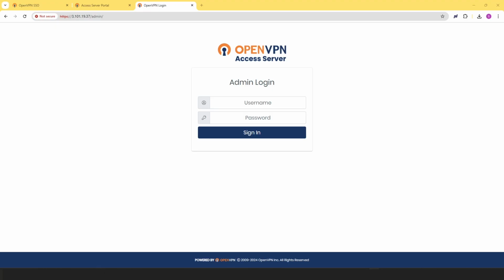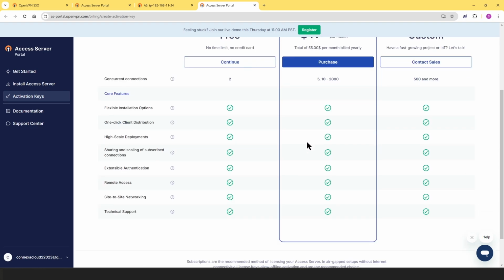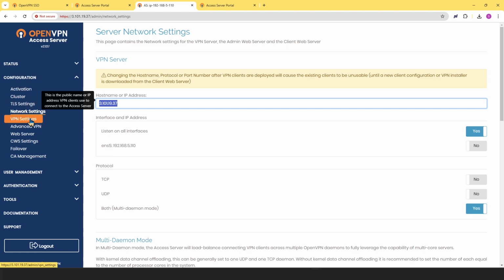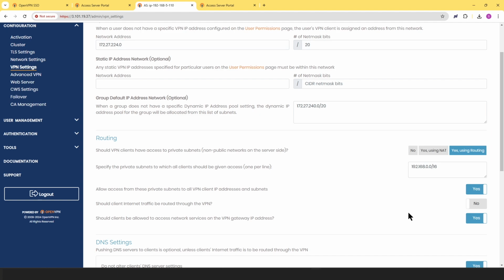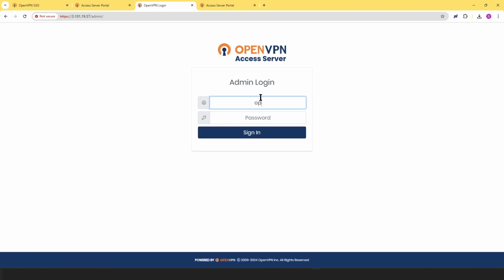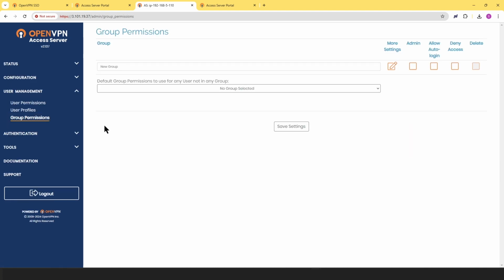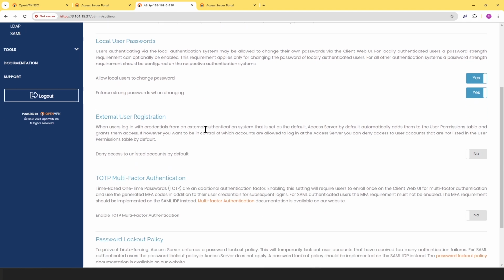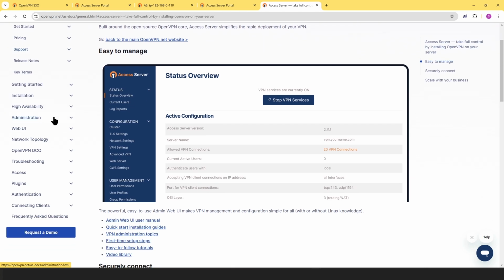First Time Setup of Access Server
In this video, we provide an overview of the essential features and settings you'll need to configure during the initial setup of your Access Server. Rather than focusing on a step-by-step guide, we’ll explore the key components, such as users, groups, network settings, security options, and authentication methods. By the end, you'll have a solid understanding of the features available, helping you make informed decisions while setting up your Access Server for the first time.